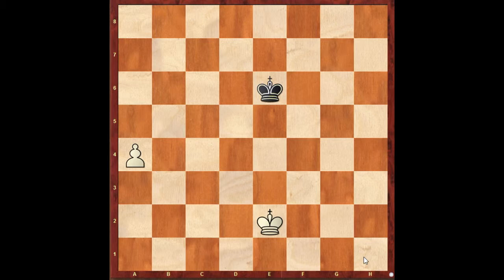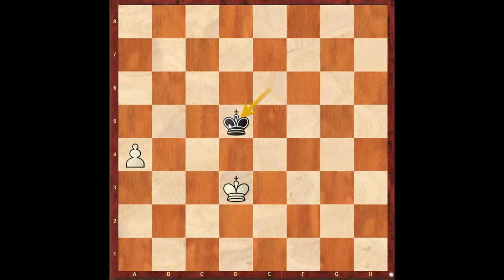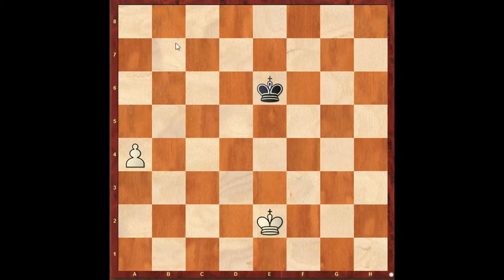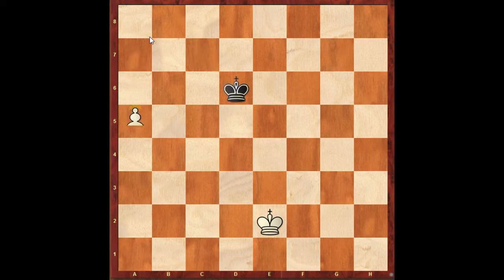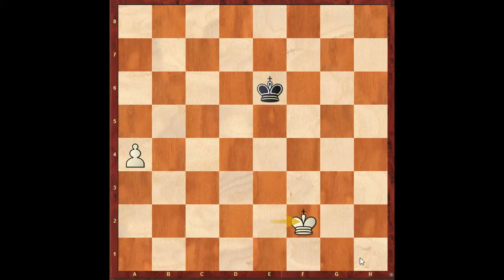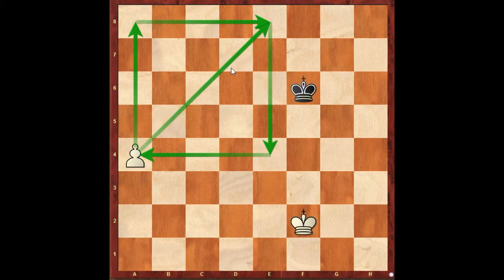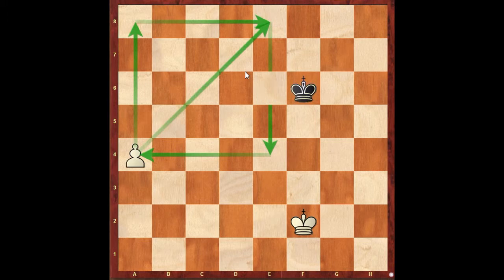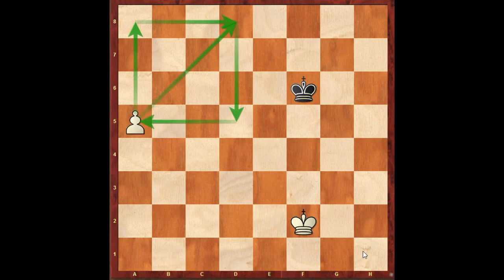Chess Endgame : Square of the Pawn Rule in Tamil| சிப்பாய்க்கு கட்டம் சரி இல்ல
சிப்பாய்க்கு கட்டம் சரி இல்ல.

Square of the pawn rule in Tamil is an important rule in chess pawn endgame which saves a lot of time and avoids calculation.